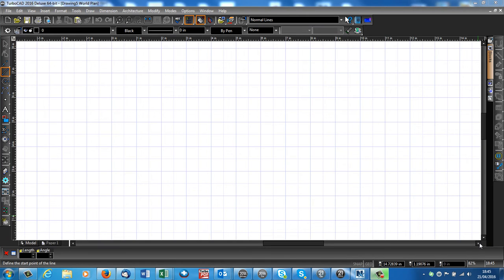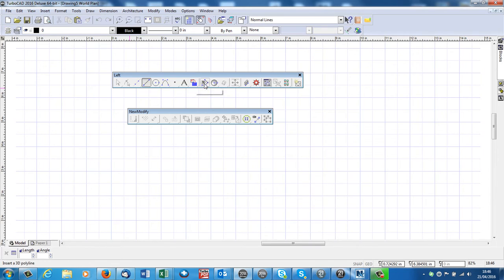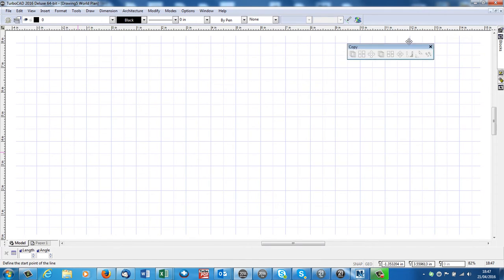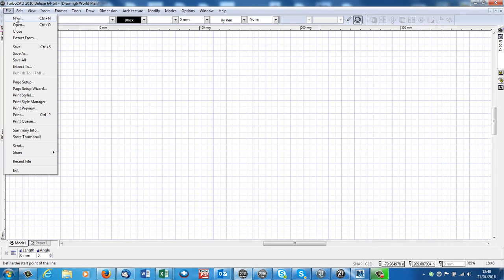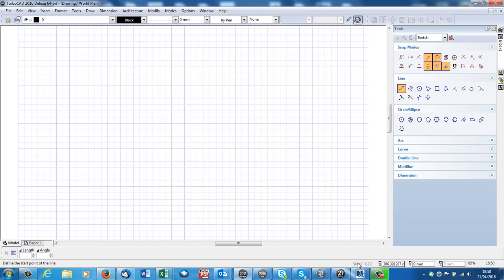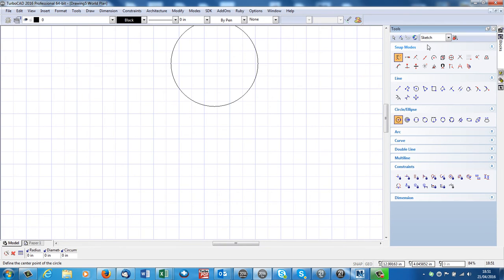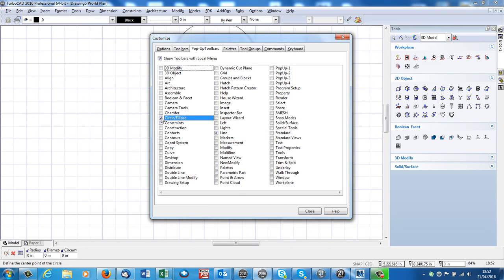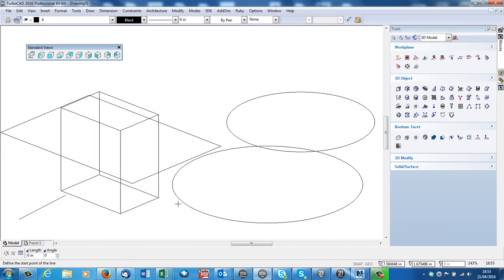Introduction to TurboCAD Interface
Introduction to the TurboCAD Interface and how to customize it to suite your needs.